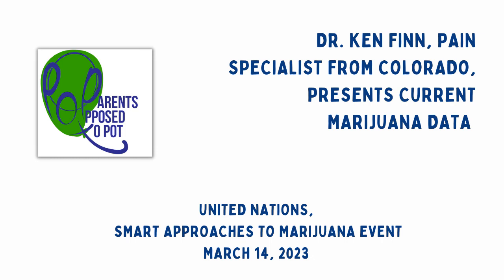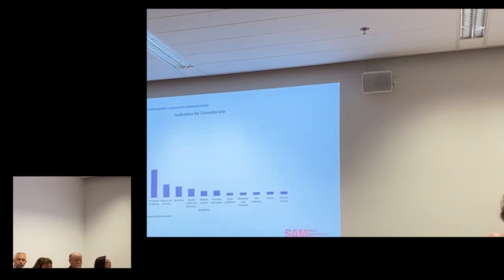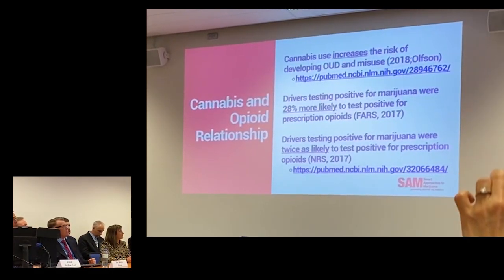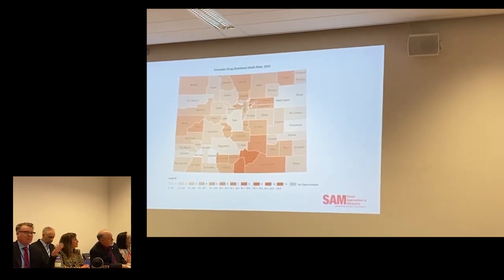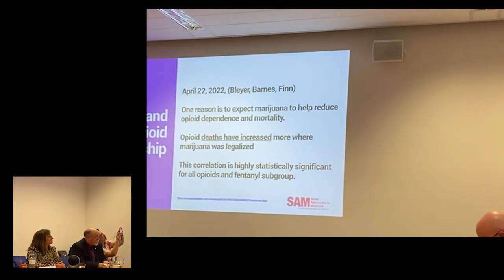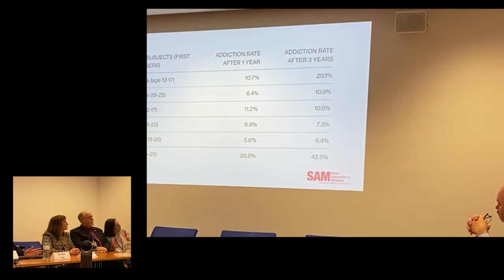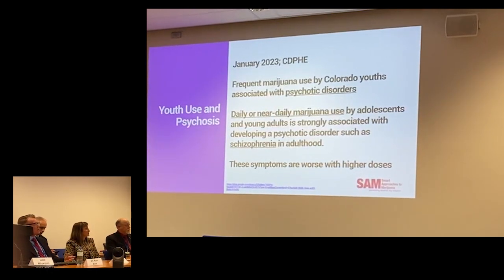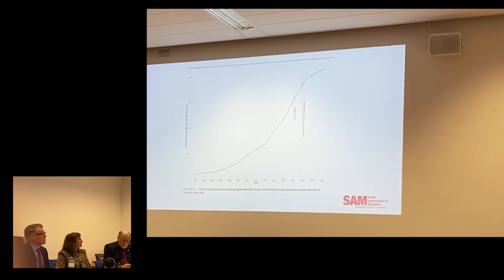Dr. Ken Finn - Marijuana Data- United Nations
Dr. Ken Finn presents the latest marijuana data at the United Nations Conference on 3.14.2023.